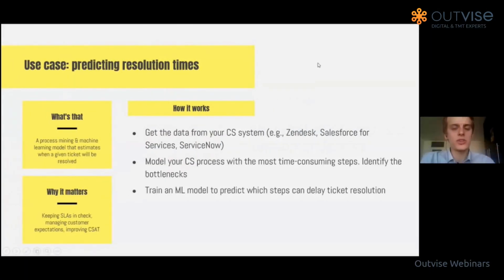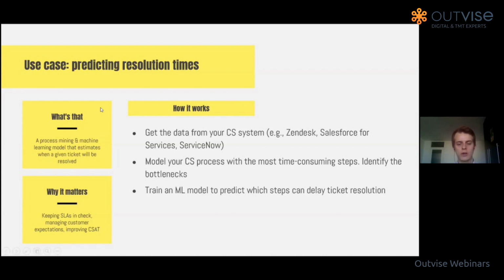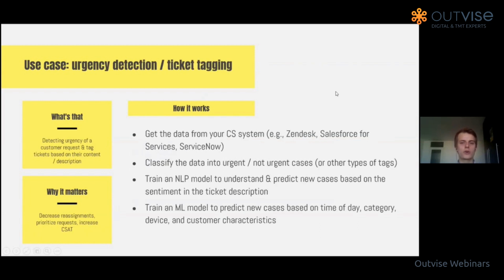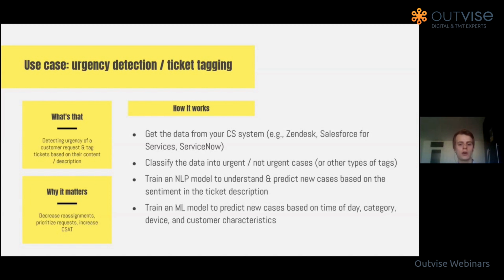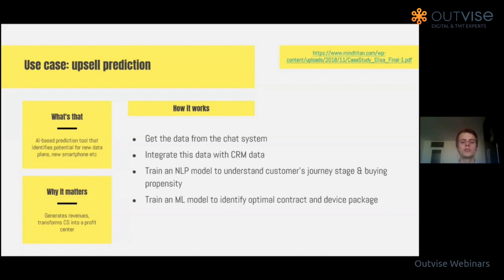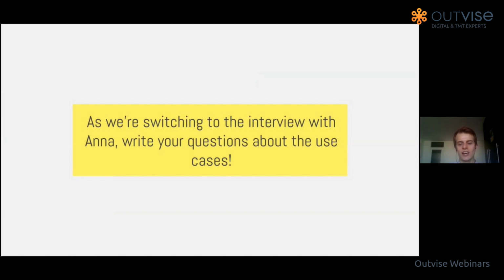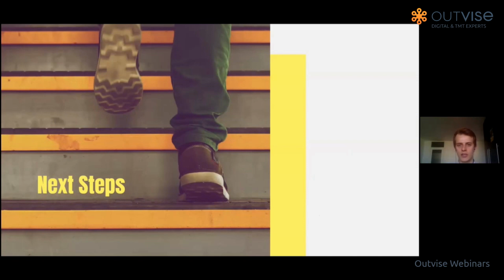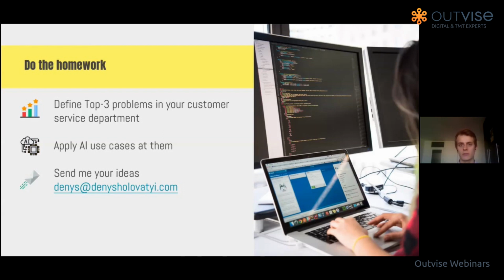Outvise Webinar: Practical AI use cases in Customer Service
In this first webinar on AI for Customer Service, our co-founder Pau Cerdà, and our host panelists Denys Holovatyi and Anna Augé introduce us to the current best practices and applications in Customer Service automation through Artificial Intelligence.

Learn how to lower the time to the first response and time to resolution to keep your SLAs intact, talk about chatbots, ticket tagging, and urgency detection. Some technologies, such as text recognition and sentiment analysis are explained as well.

Get a free call to address your business challenges with Pau, visit us

Have you implemented AI already in your CS? Let us know about your experience in the comments below